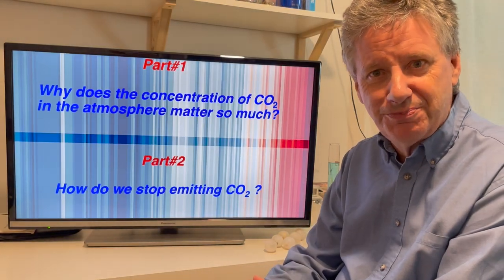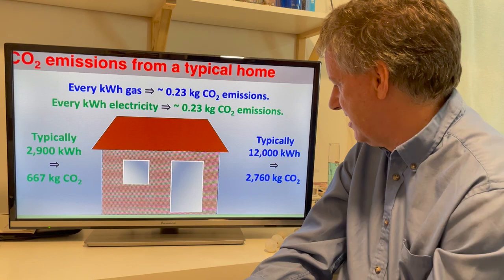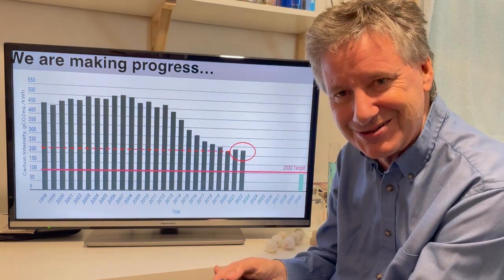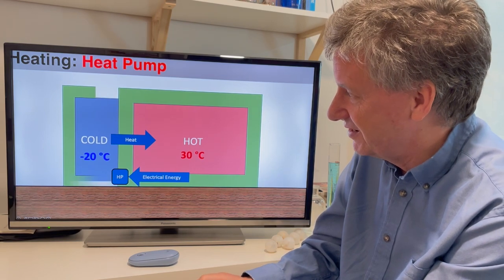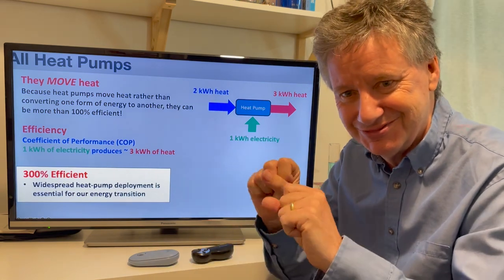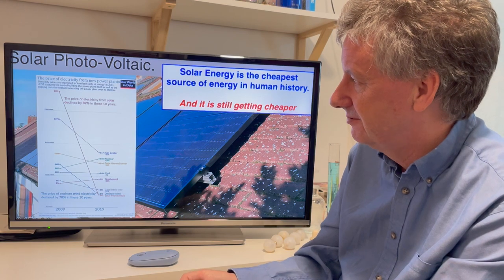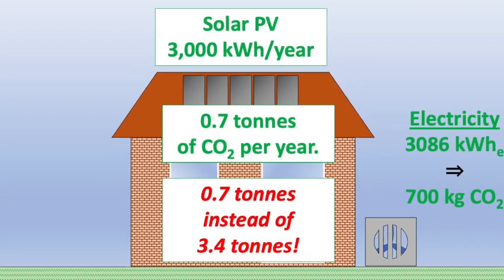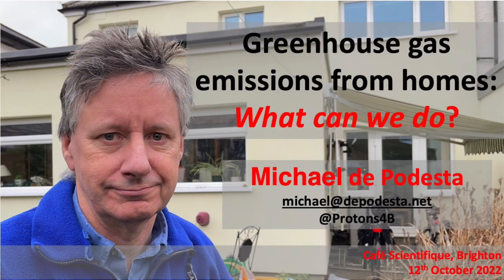Café Scientifique Brighton: How can we stop emitting CO2?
Greenhouse gas emissions from homes: What can we do?
On 12th October 2022, I gave a talk called to Café Scientifique in Brighton. I recorded this video the next day using the PowerPoint slides from the talk, but sadly with out the Café Scientifique participants.

The talk was in two parts:

Part#1 - is about precisely why emissions of carbon dioxide are so dangerous, and why the situation we are in now requires urgent and immediate action.

Part#2 - (this talk) is about how activities such as heating our homes and using electricity cause carbon dioxide emissions. The talk then looks at how heat pumps, solar photo-voltaic panels and batteries can help in reducing emissions.

The talk is not scripted, so there maybe occasional mistakes. Apologies in advance.